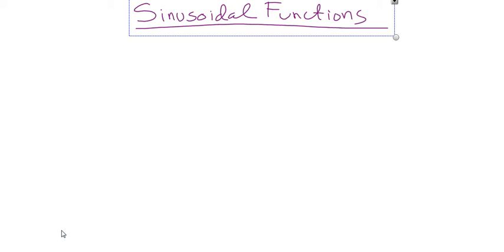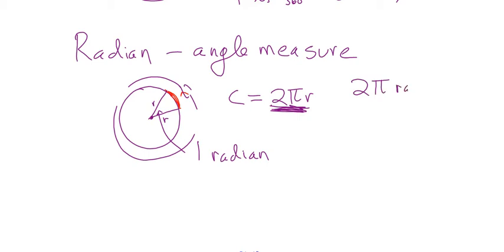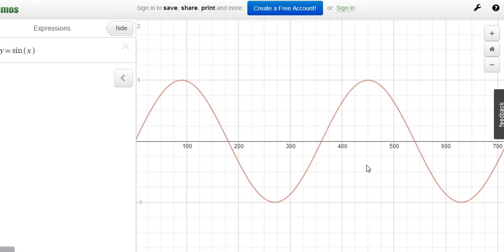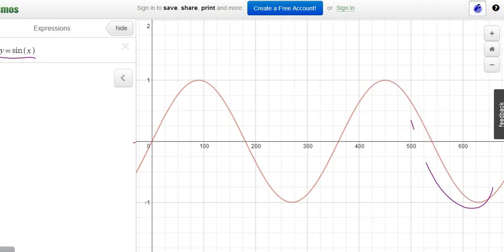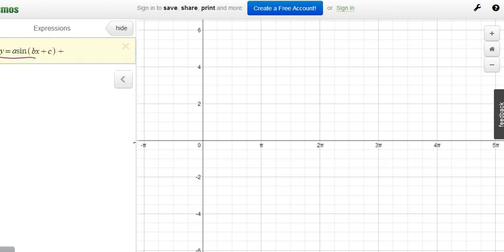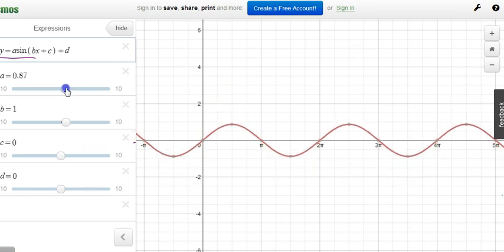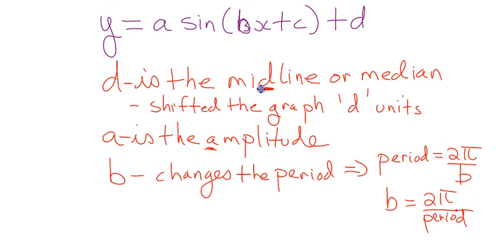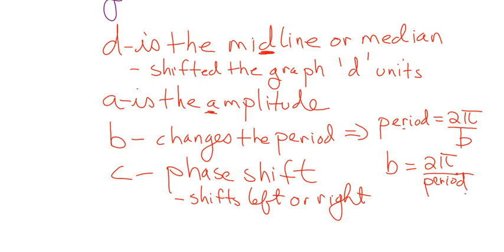Sinusoidal Functions Day 1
HWW Math 30-2